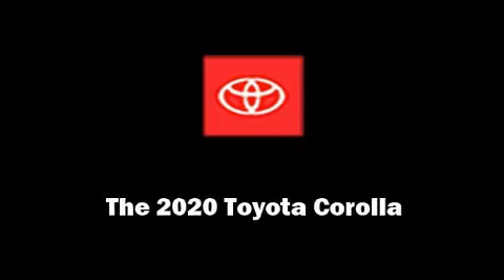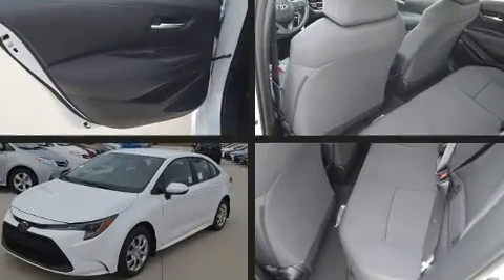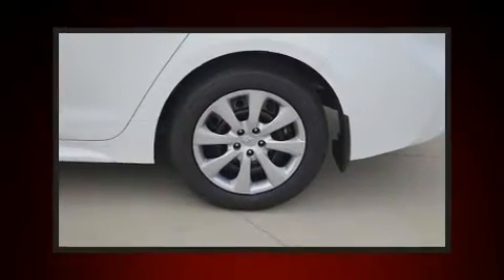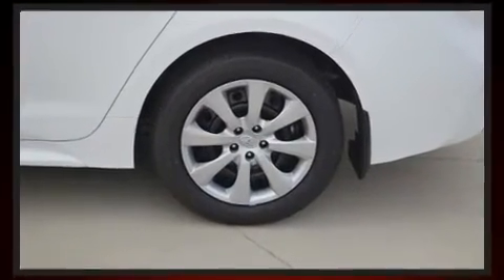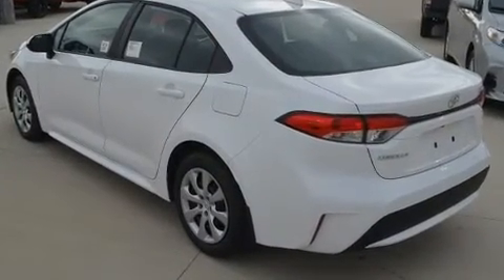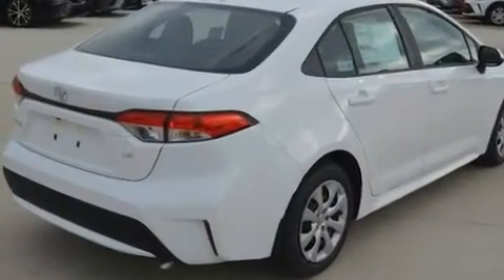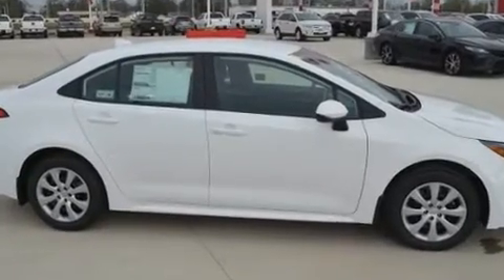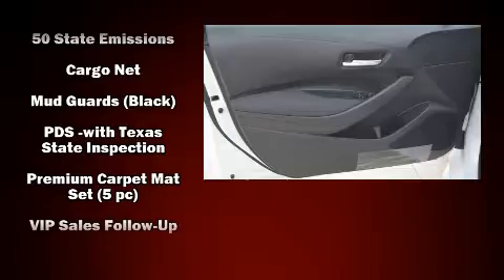2020 Toyota Corolla LE in Conroe, TX 77304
Discerning drivers will appreciate the 2020 Toyota Corolla. This 4 door, 5 passenger sedan stands out among competitors in its class! Smooth gearshifts are achieved thanks to the efficient 4 cylinder engine, and for added security, dynamic Stability Control supplements the drivetrain. Top features include front bucket seats, a tachometer, air conditioning, tilt and telescoping steering wheel, heated door mirrors, power windows, remote keyless entry, and a split folding rear seat. Audio features include an AM/FM radio, and 6 well positioned speakers. Passenger security is always assured thanks to various safety features, such as: dual front impact airbags, head curtain airbags, traction control, brake assist, a security system, an emergency communication system, and 4 wheel disc brakes with ABS. Adaptive cruise control maintains a pre set distance behind the car ahead of you, simplifying highway driving and enhancing safety. We pride ourselves in the quality that we offer on all of our vehicles. Please don't hesitate to give us a call.